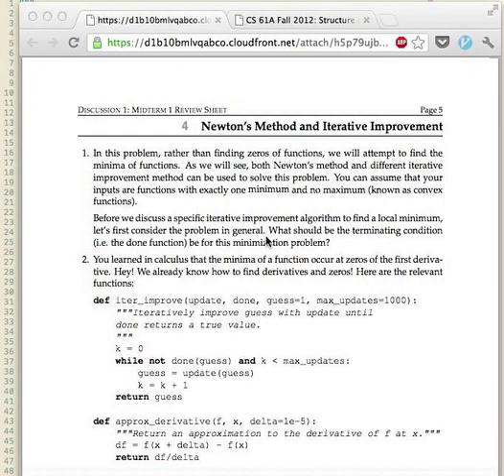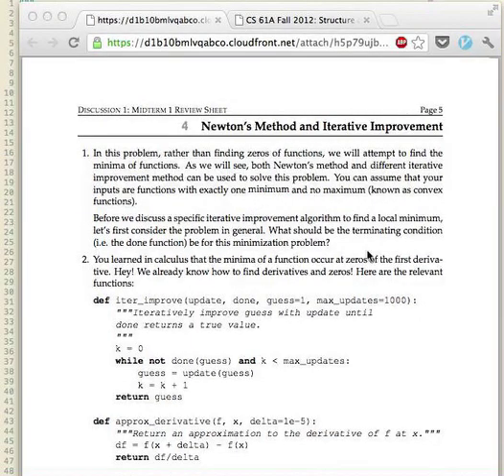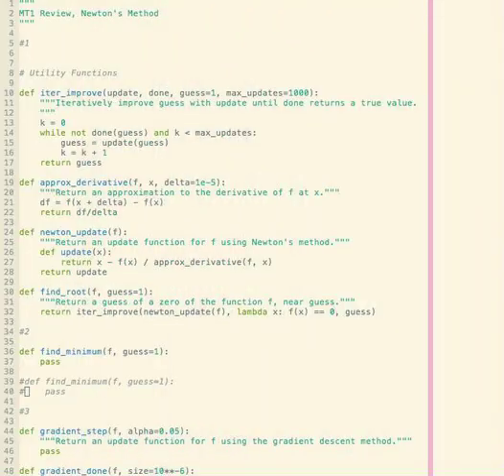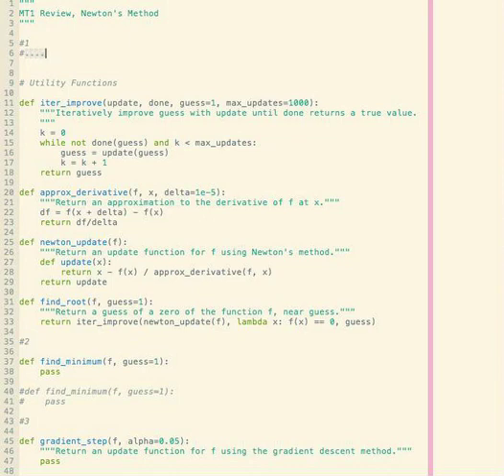Fa12 MT1 Review #4.1